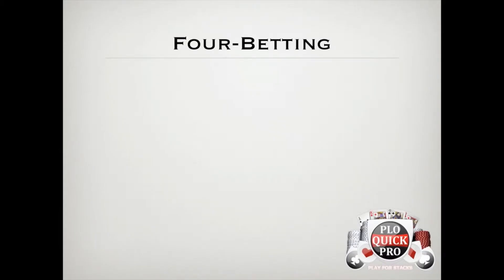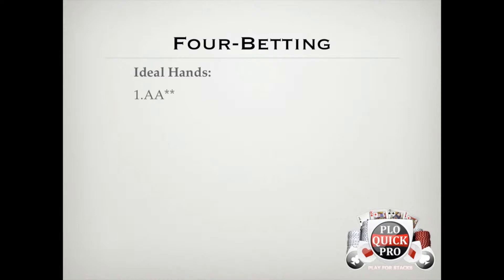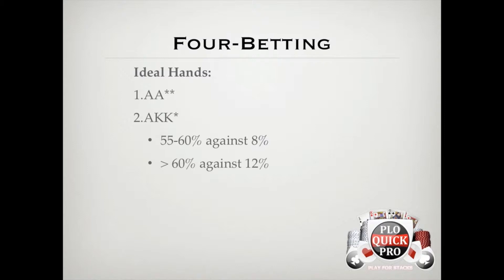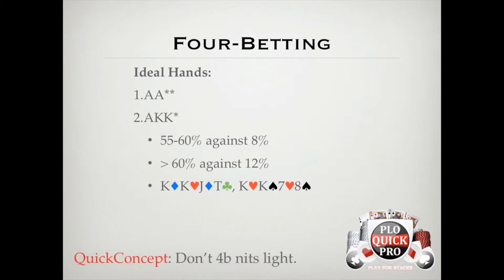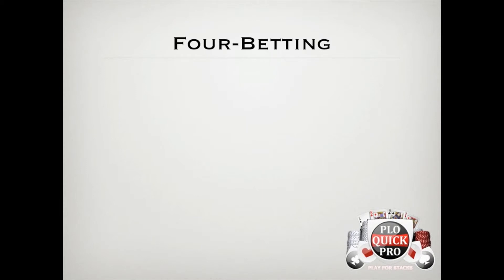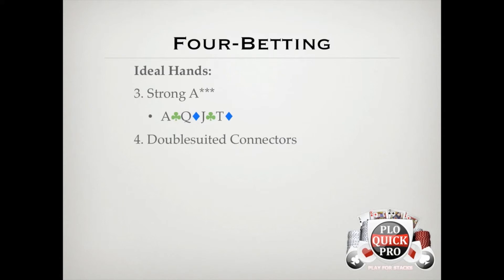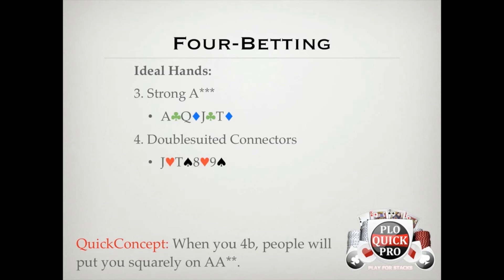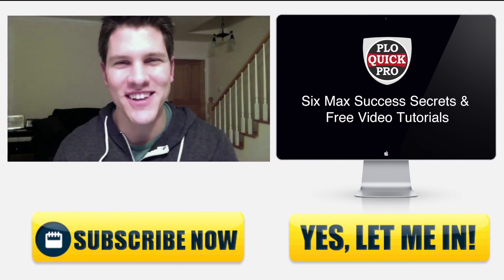PLO QuickFact #17 When You 4b, People Will Put You Squarely On AA**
QuickFact Donʼt 4b Nits Light.
QuickFact When You 4b, People Will Put You Squarely On AA**.

As you continue to move up in stakes, you will find the majority of players have three-betting figured out a lot better, which means that to have any chance of surviving the mid-stakes and beyond, it's crucial to understand the correct adjustments against aggressive three-bettors. How aggressive does someone need to be three-betting us before we can start four-betting light? Which hands are the best to four-bet with in the first place? These are some questions that I'll address in this chapter, so let's jump right into it.

Pot Limit Omaha Strategy + Winning PLO Strategy Guide